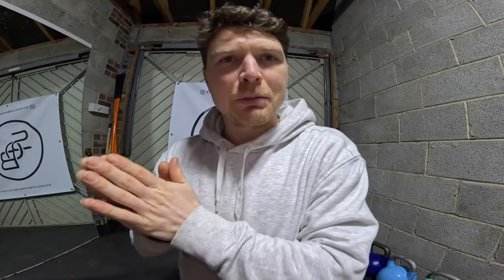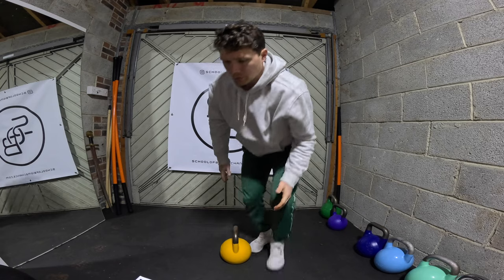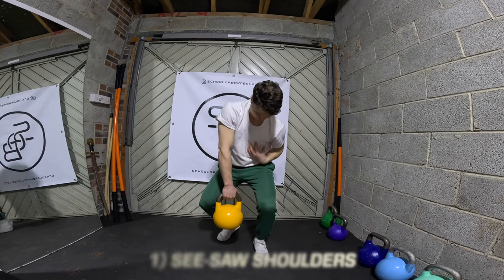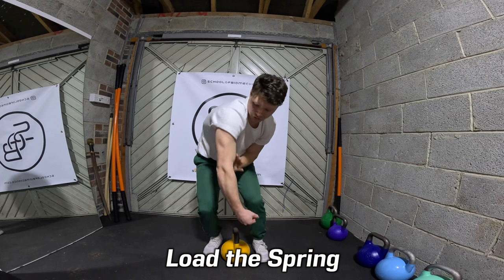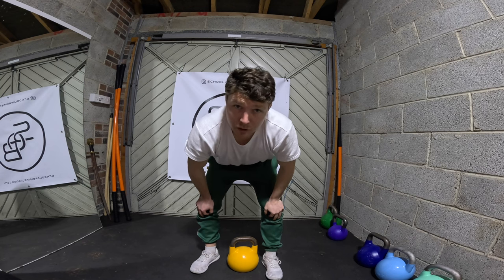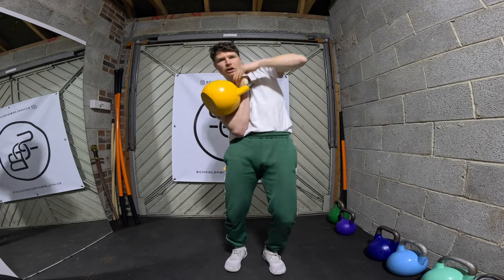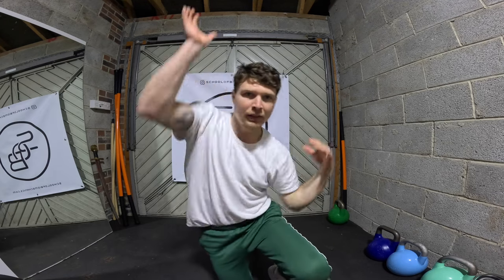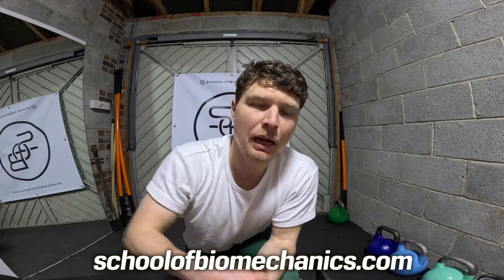How to Be Stronger Without Getting Stronger 🧠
Discussing some of my favourite aspects of Biomechanics and how we can use it (and Weck Method principles) intelligently to become stronger.

Chapters
0:00 Simple Answer
0:18 What is Strength?
2:15 Unilateral Strength
3:48 1st TECHNIQUE to 3D Strength: See-Saw
5:20 2nd TECHNIQUE: Corkscrew
6:30 Why do this?
8:06 Security & Potential
9:40 Springs, Counter Levers & Rotation
10:45 Recap & Summary
12:24 Why Landmines are SO Good